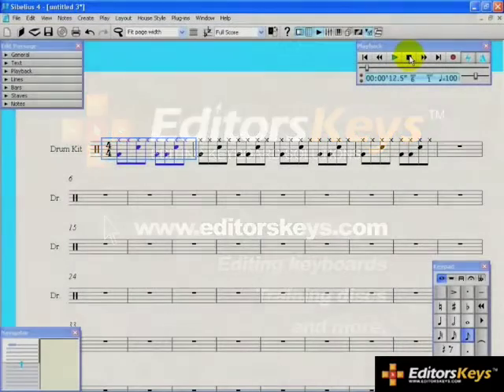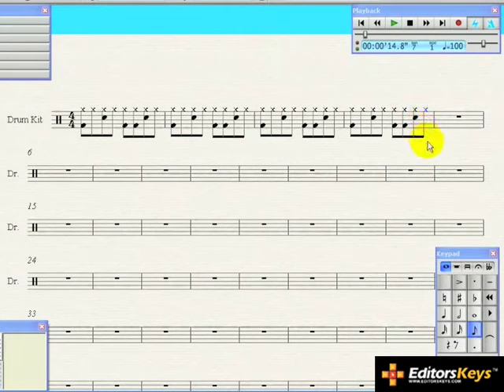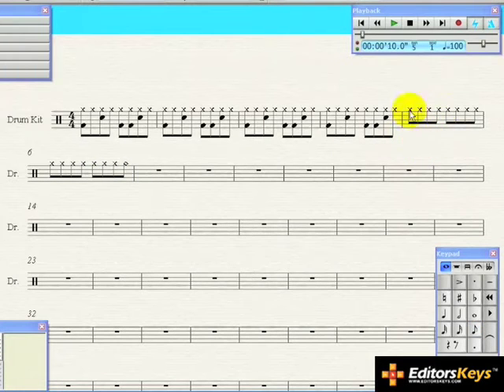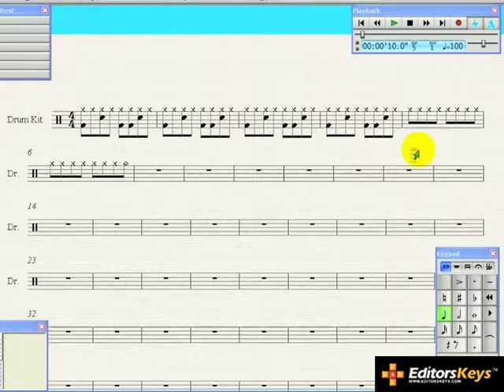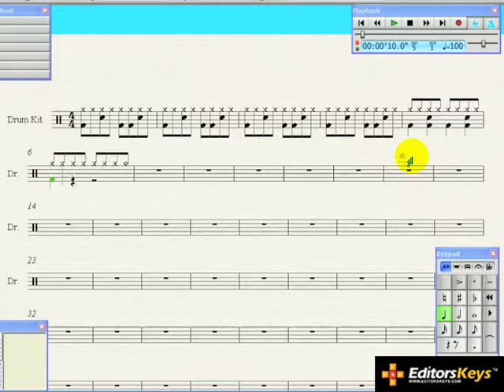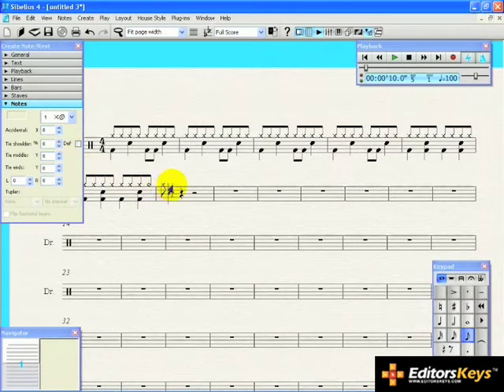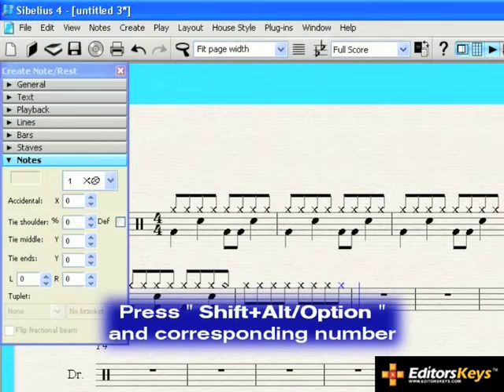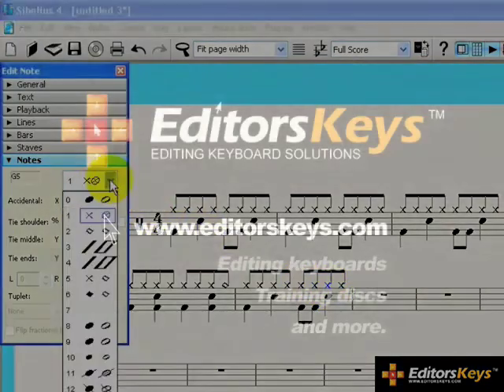Sibelius Level 2 Drum Notation Tutorial Lesson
A Sample of the Sibelius Level 2 Drum Notation Tutorial Ask Video Collection.

The training DVD's can teach anyone from beginner to expert new tricks using Sibelius, (all versions) ---